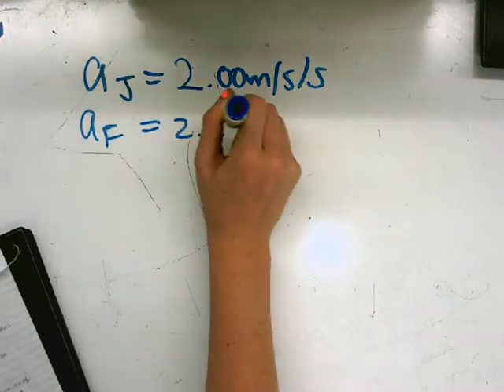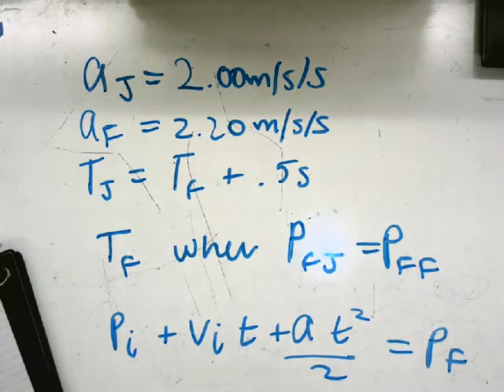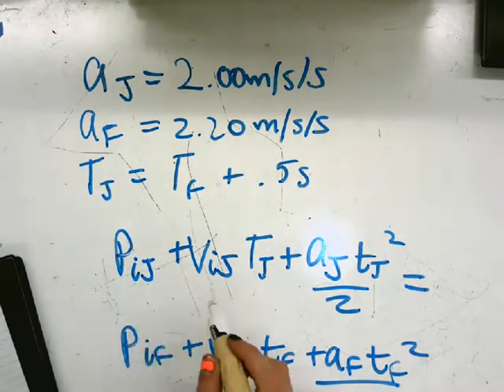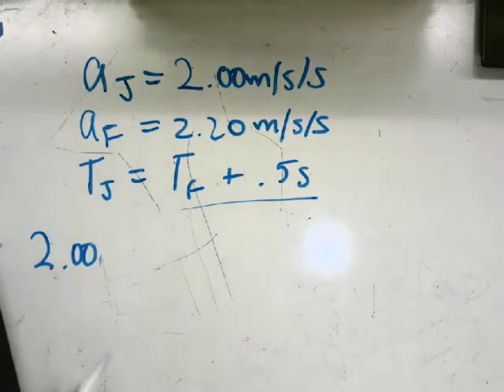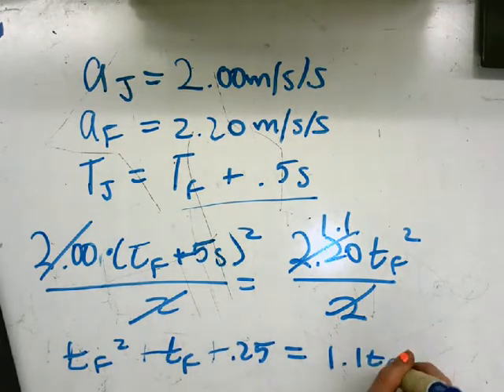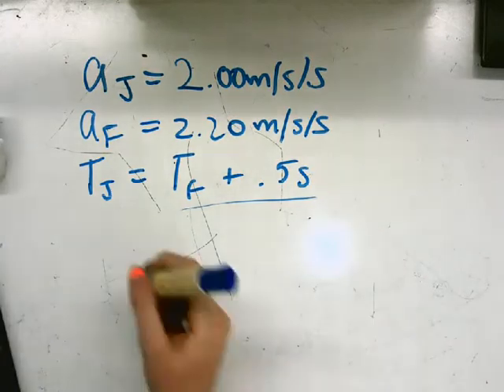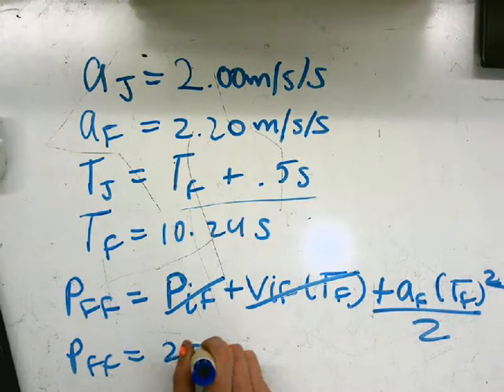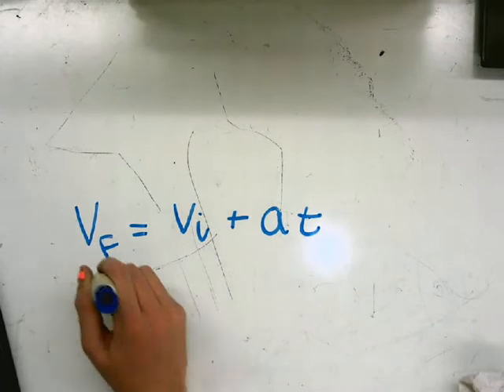one dimensional kinematics Jerry Seinfeld (Student Project)